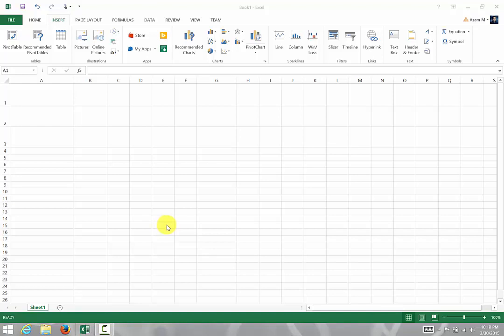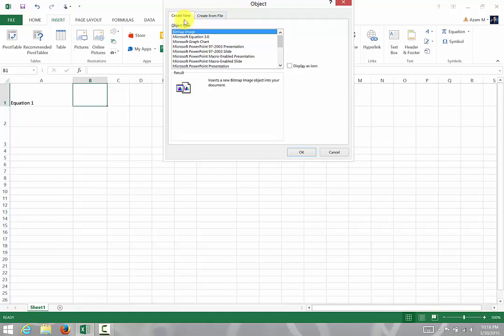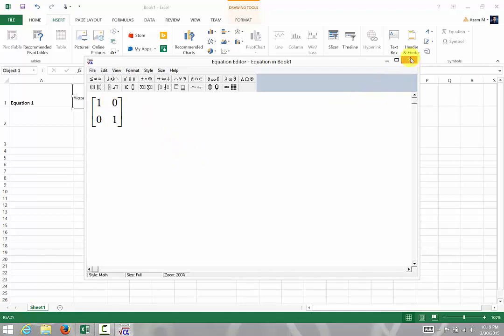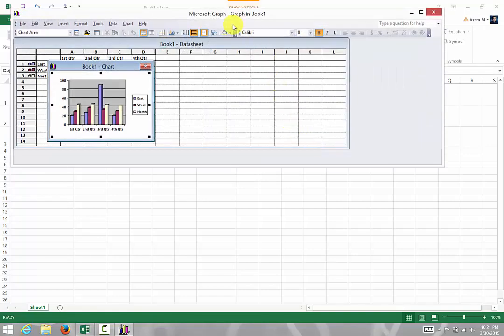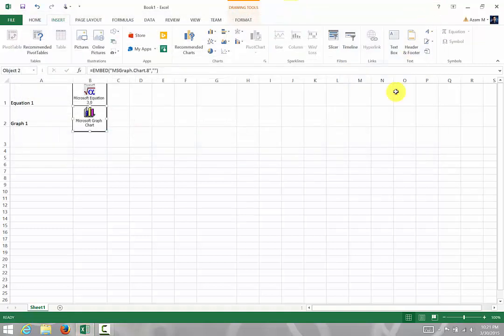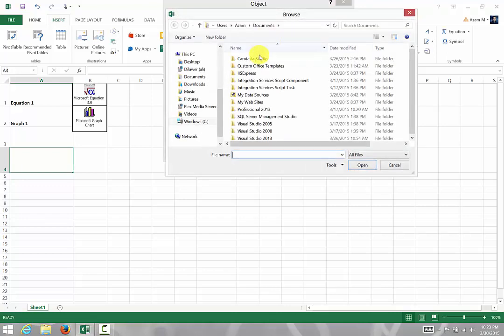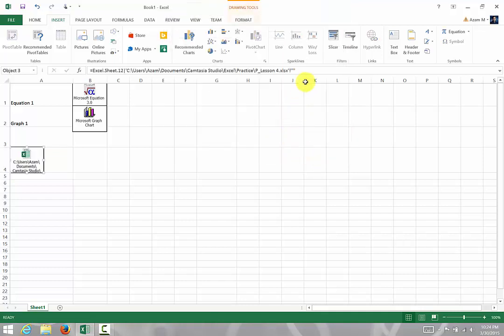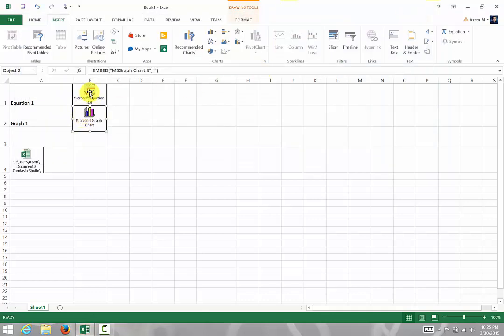How to embedding documents in excel workbook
How to add documents in excel